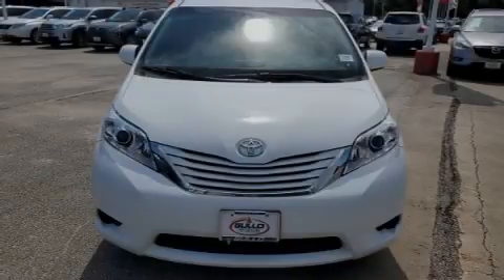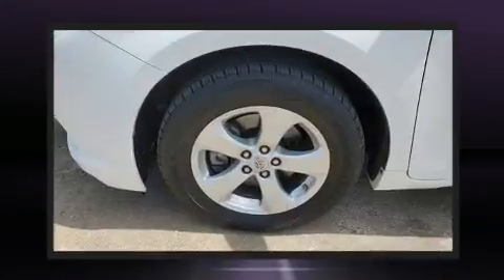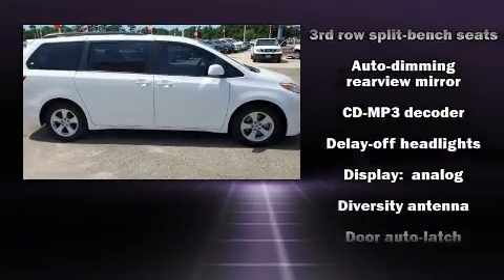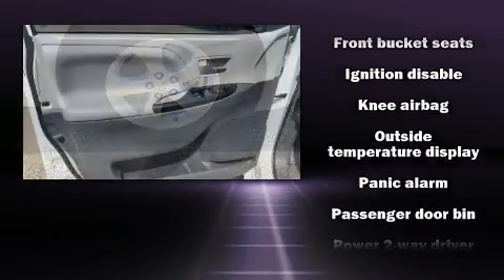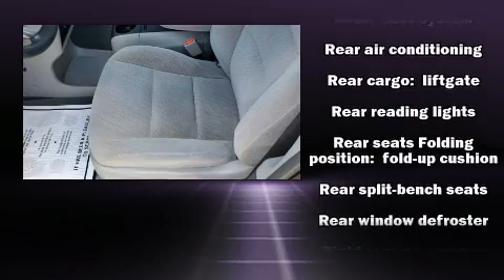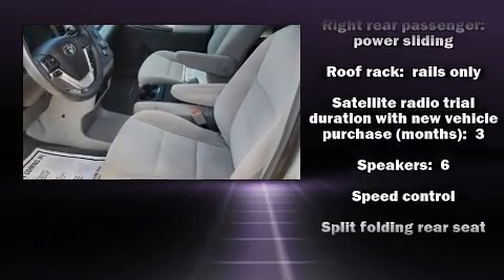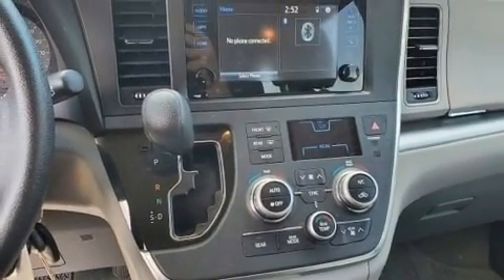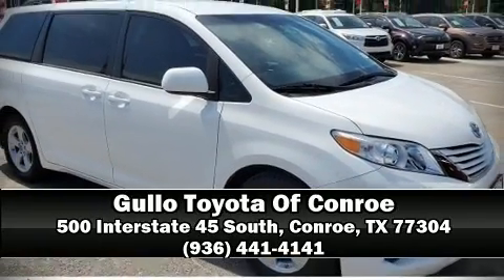2017 Toyota Sienna LE 8 Passenger in Conroe, TX 77304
Introducing the 2017 Toyota Sienna. Smooth gearshifts are achieved thanks to the 3.5 liter 6 cylinder engine, and for added security, dynamic Stability Control supplements the drivetrain. It's equipped with tons of terrific amenities, but it won't break your budget. Such as remote keyless entry, delay-off headlights, variably intermittent wipers, a built-in garage door transmitter, an automatic dimming rear-view mirror, front bucket seats, power windows, and a split folding rear seat. Storage solutions are integrated throughout the interior, demonstrating thoughtful attention to detail. Passengers in the third row enjoy seat back reclining functionality, providing an extra level of comfort and convenience. Premium sound drives 6 speakers, providing you and your passengers a sensational audio experience. With side curtain airbags supplementing the rest of the safety network, you can be assured that you and your passengers will experience top-tier protection. This vehicle has achieved Certified Pre-Owned status, by passing Toyota's comprehensive certification process. We know that you have high expectations, and we enjoy the challenge of meeting and exceeding them! Stop by our dealership or give us a call for more information.